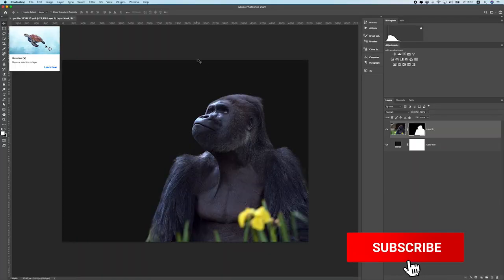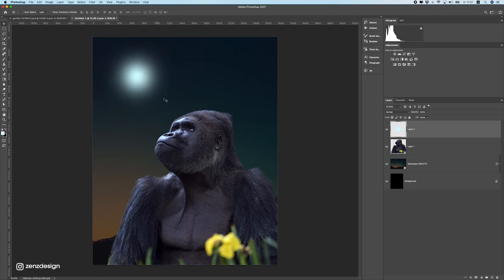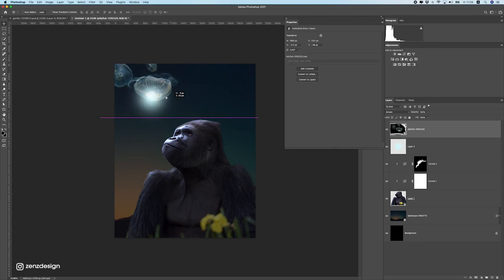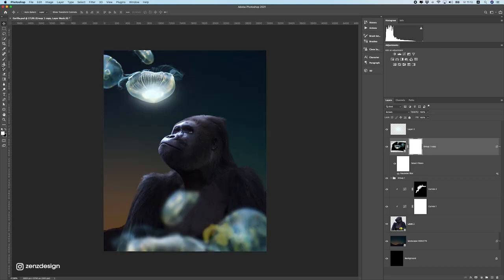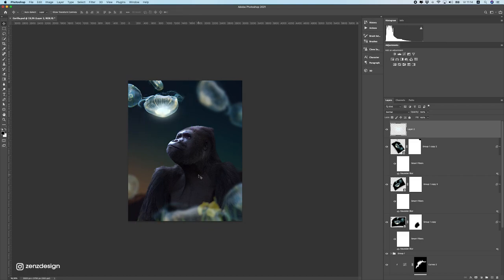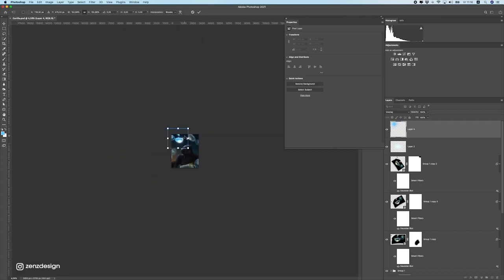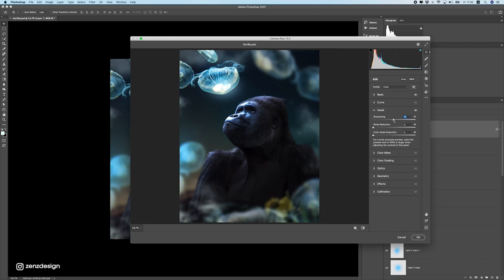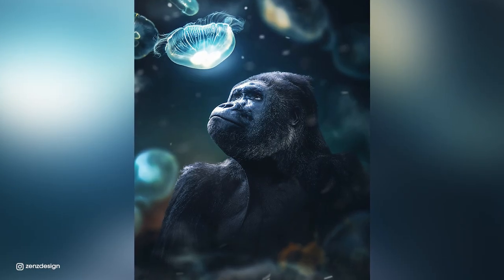Glowing Jellyfish & Gorilla - Photoshop Fantasy Manipulation Tutorial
Learn to Create Glowing Jellyfishes in your Fantasy Creation in Photoshop with this Easy to Follow Tutorial. You can make anything glow in Photoshop by following these simpele steps.